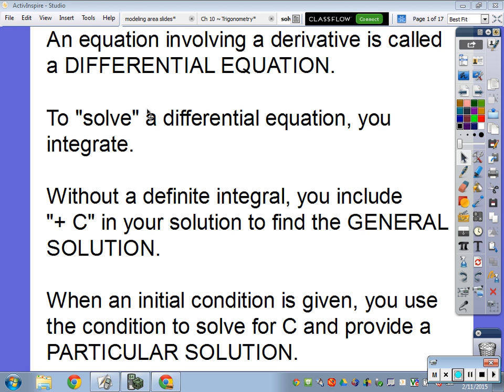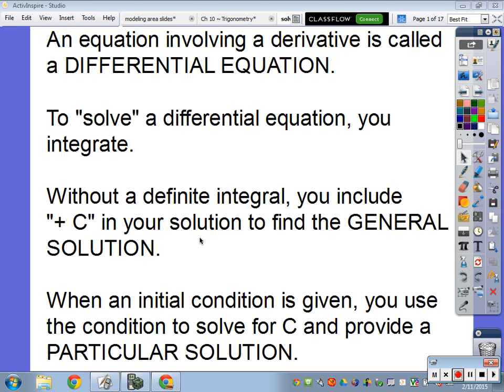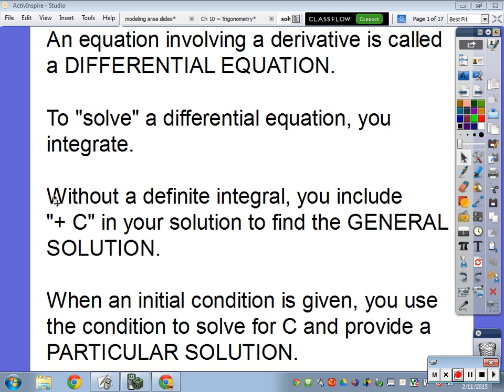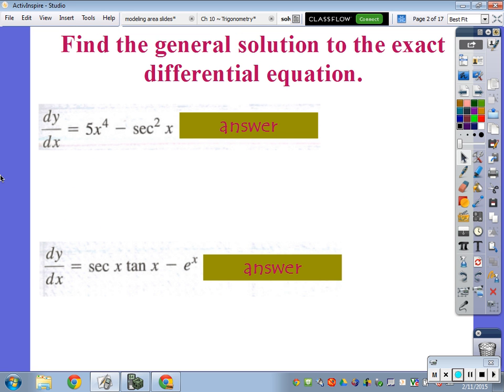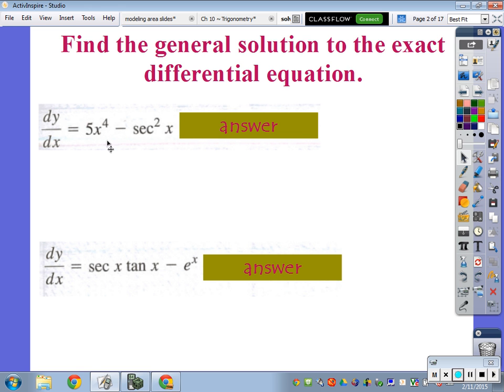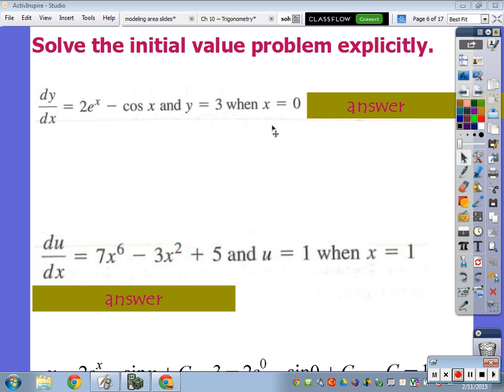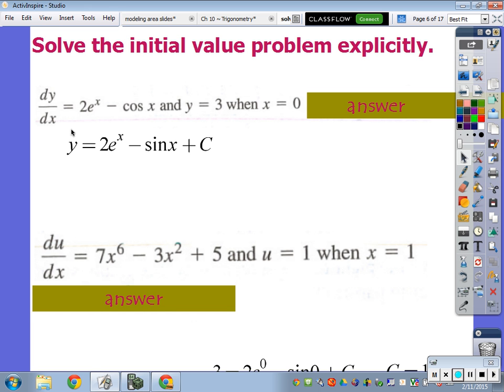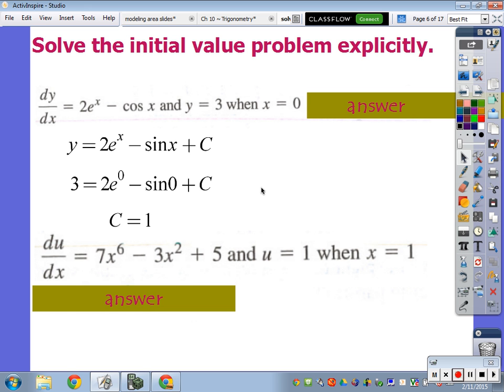solving differential equations